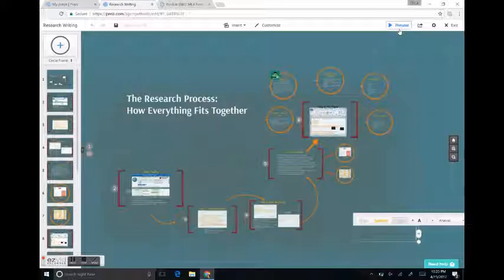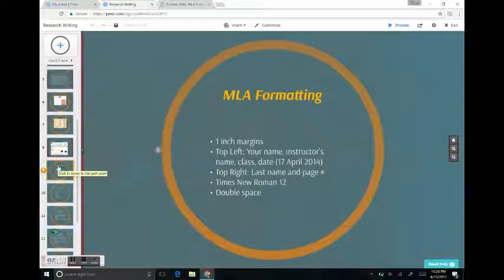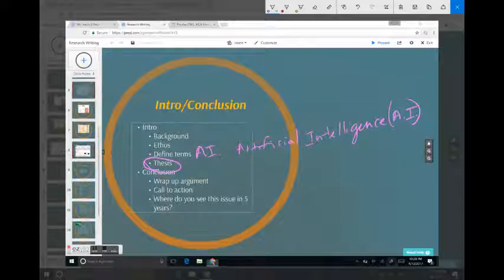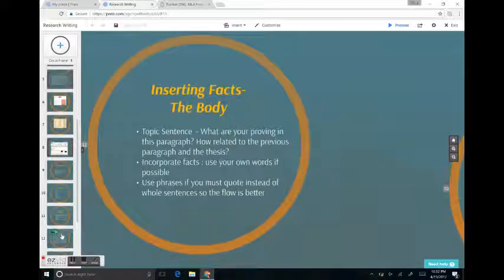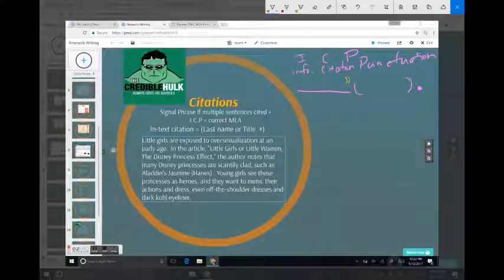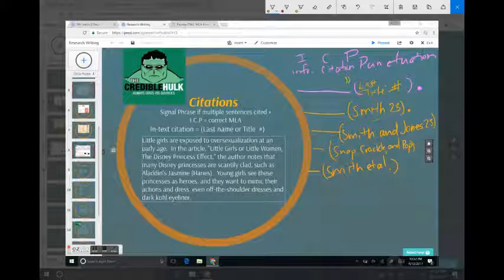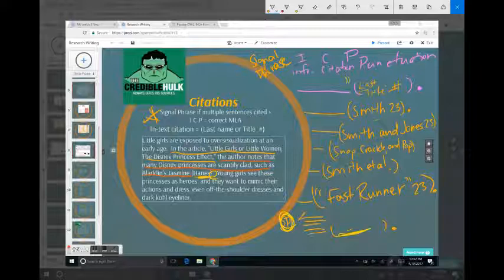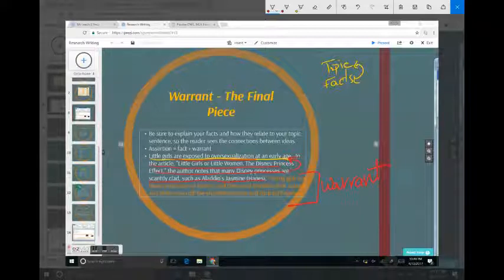MLA Rough Draft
Writing an MLA Rough Draft